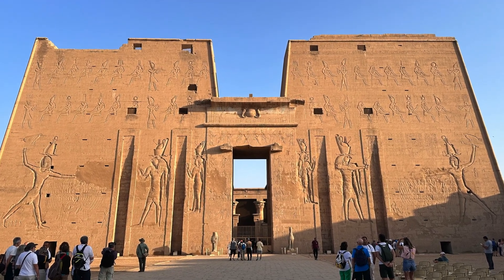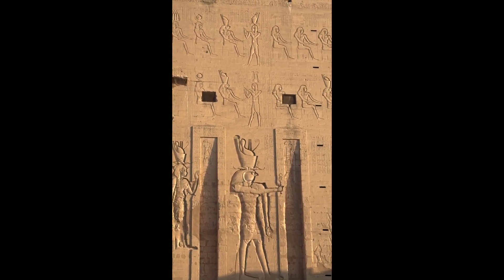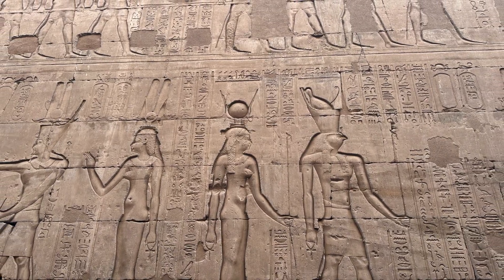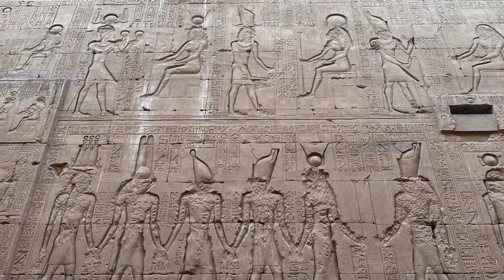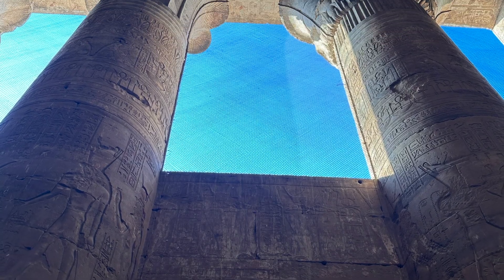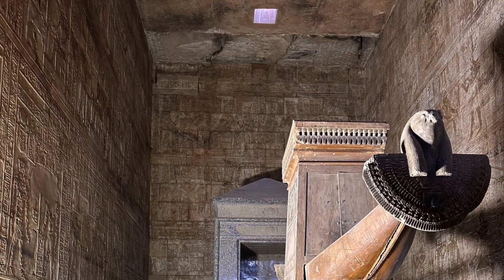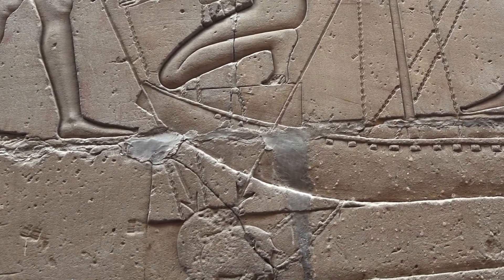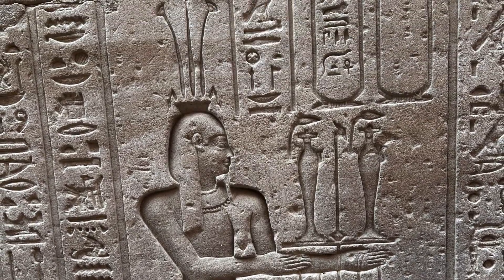A falcon, a hippopotamus and Vanamali Mataji at the Temple in Edfu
The Temple of Horus at Edfu lies between Aswan and Luxor. Horus is the god often depicted with a falcon head and also known as the Elder.

When his father Osiris died at the hands of his uncle Seth, Horus avenged his death. At his Temple, scenes depict the fight between Horus and Seth, Seth being displayed as a tiny hippopotamus who becomes increasingly larger.

Vanamali Mataji takes us on the journey of getting to know the beloved falcon god Horus at his comparatively well preserved temple.

Hari Aum Tat Sat.

Have a question for Vanamali Mataji? She frequently holds Live Q&A sessions on Sundays at 11am Indian Standard Time (IST) via Instagram. Check @vanamalikrishna story (Instagram) for when She goes live, as well as to submit questions live. The Q&A sessions are uploaded to Vanamali’s Instagram page.

Every week, Vanamali Mataji publishes a blog “The Adiveda Weekly”. Previous newsletters have addressed topics such as happiness, fear and anger, karma and dharma, different Hindu festivals as well as reflections and helpful tips on health & well-being.

Vanamali Mataji has published many books on Sanatana Dharma and the Hindu gods:

* The Hindu Way of Life Vol. I & II
* The Lila of The Sons of Shiva
* The Path of the Pilgrim Vol. I (North India) & II (South India)
* Gurudeva Sri Jayendra Saraswathi
* Srimad Bhagavad Gita - The Song Celestial
* Nitya Yoga - (Essays on the Bhagavad Gita)
* Ayyappa - Lord of Shabarimala
* Ganesha
* Saints on the Path
* The Taste Divine

Also available are the publications of

* The Complete Life of Krishna
* The Complete Life of Rama
* The Complete Life of Shiva
* Shakti
* In the Lost City of Krishna
* Hanuman - Devotion and Power of the Monkey God
* The Science of the Rishis